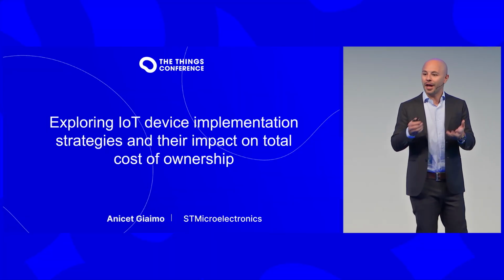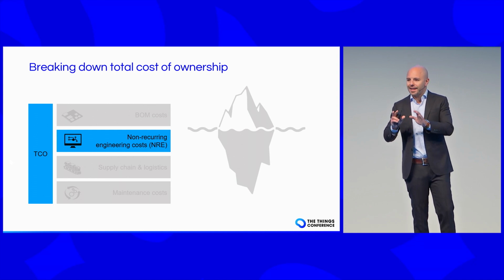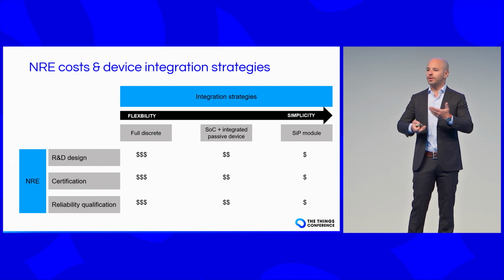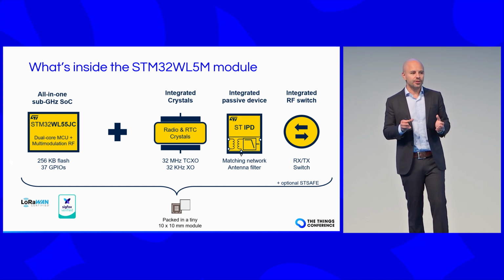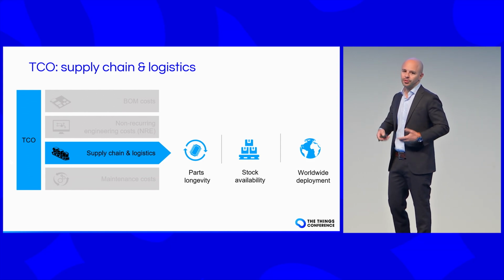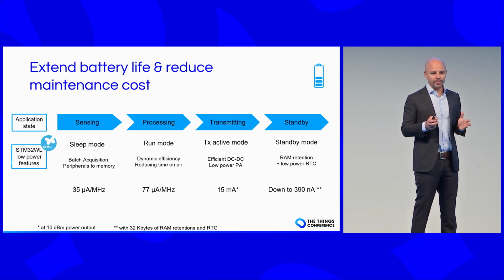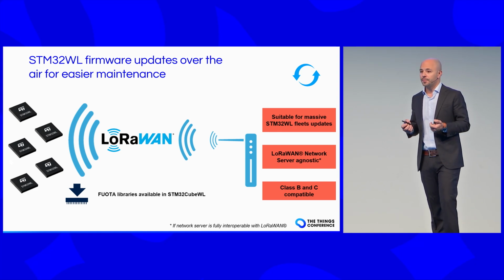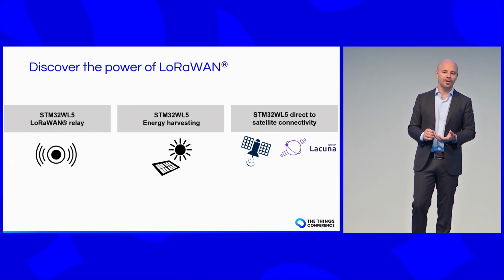Exploring IoT device implementation strategies - Anicet Giaimo (STMicroelectronics)